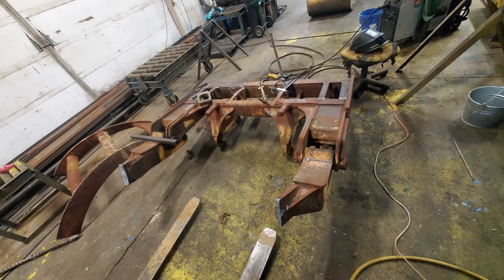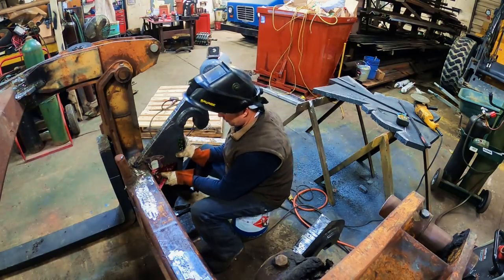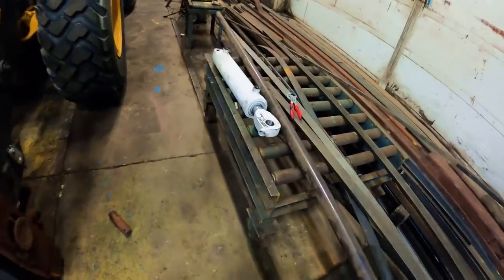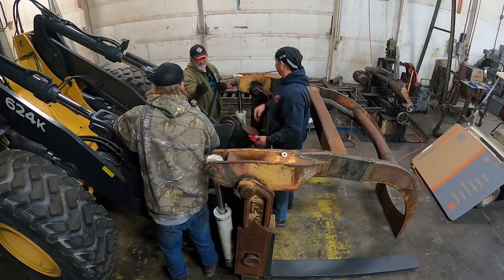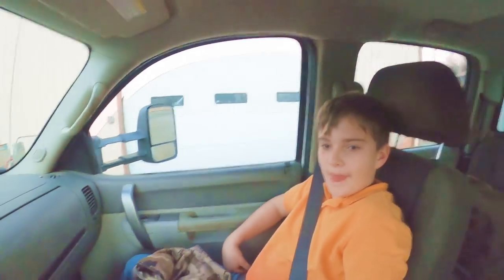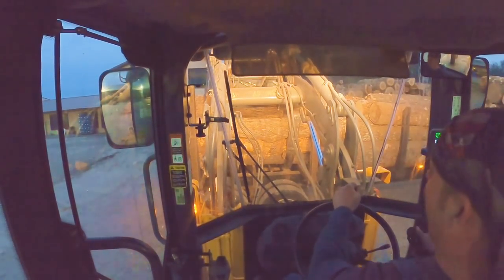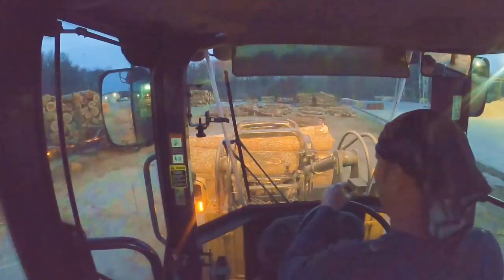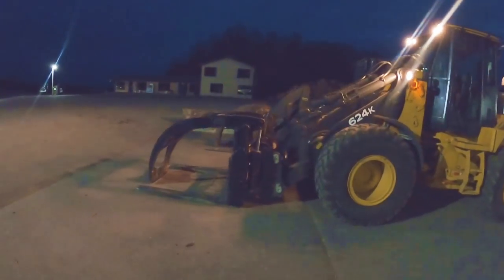Franking Forks, Finally Finished‼️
Howdy peeps its the day we been waiting for the frankin forks are finally done and they are awesome hope you all like this